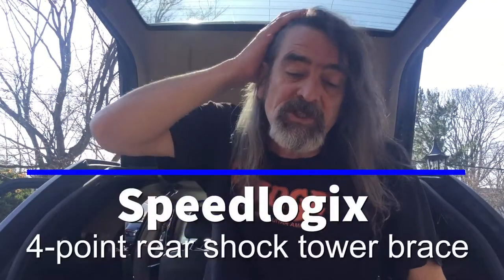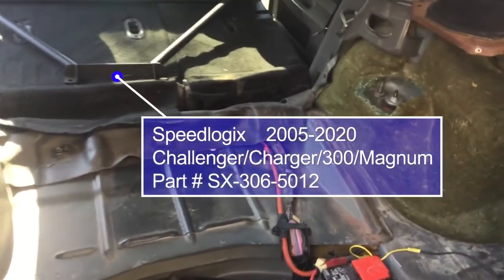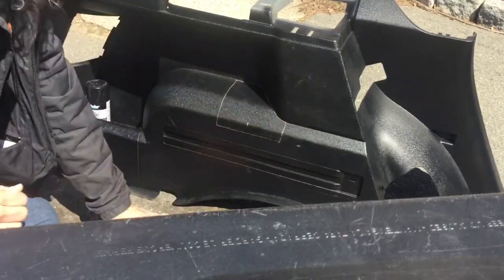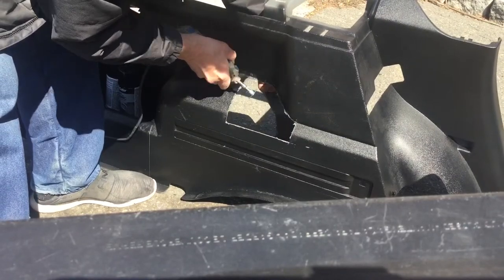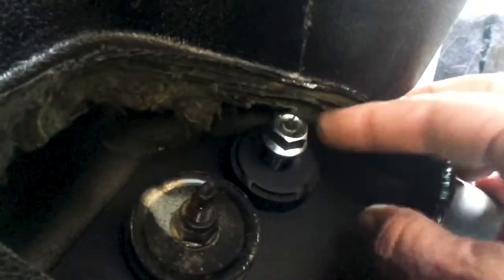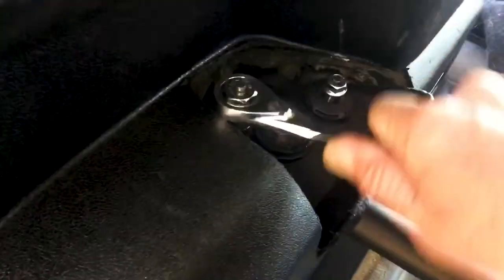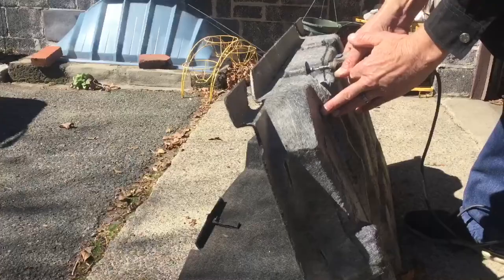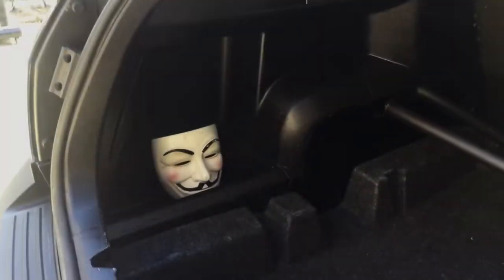Speedlogix Rear shock tower brace install. 2005 Dodge Magnum.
Installing a Speedlogix rear shock tower brace in a 2005 Dodge Magnum. Wanted to show exactly where you need to cut interior panels without having to remove them from the car.